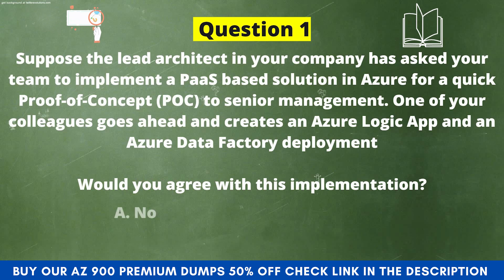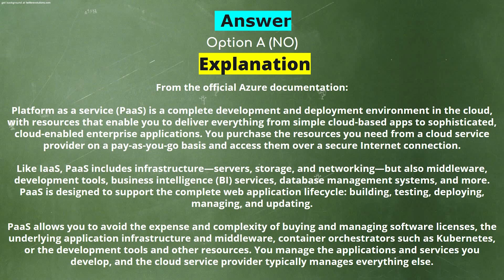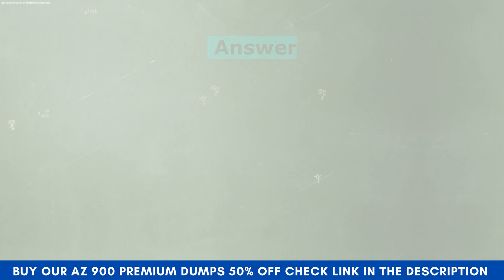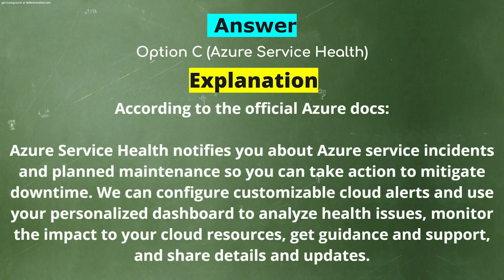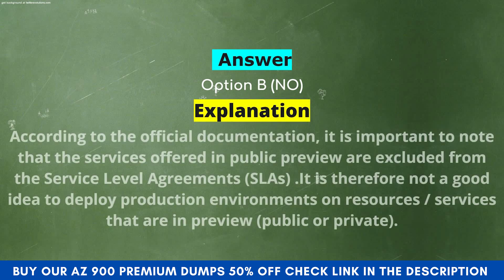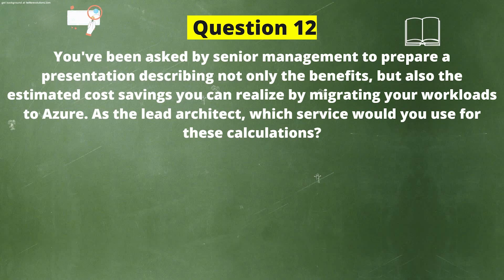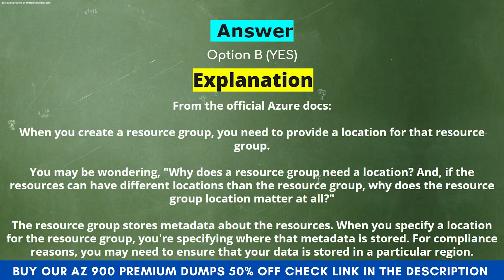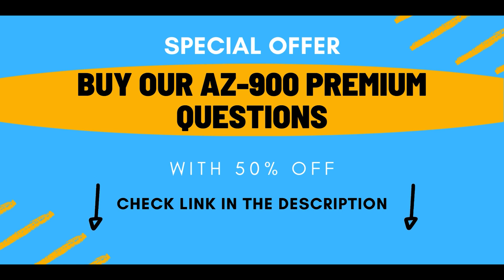Microsoft AZ 900 Practice Test oct 2022 - Updated Syllabus [ Part 19 ]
Welcome to our Brand New Microsoft AZ 900 Practice Test August 2022 - Updated Syllabus [ Part 19 ], In this video, we are going to discuss all the Dummy Questions of the Microsoft Az-900 exam.

By using our Microsoft AZ 900 Practice Test August 2022 - Updated Syllabus [ Part 19 ] as part of your preparation program, you will be able to pass the az 900 exam 2022 with full confidence. This Practice Test Series is designed to help you pass the real Az 900 exam. Developed by highly experienced and certified trainers, this az 900 practice test provides an accurate picture of the actual exam.

👇 What you'll Get in these Dumps?👇
➼Instant Download

✨ Our Popular Playlist You Can Watch ✨

Microsoft AZ 900 Practice Test August 2022 is the most updated and detailed exam preparation guide for Microsoft Azure Architect Certification Exam. This az 900 dumps August 2022  is designed to help you in obtaining a high score on the Microsoft az 900 exams 2022 on their June 2022 evaluation period. Updegree’s az 900 exam questions and answers will help you to pass your az 900 dumps in July 2022 with ease by making use of the information available on this channel. In addition, it is an online practice test video guide that includes practice tests for all the topics of az-900 exam questions free in order to keep you fully prepared for taking the actual az 900 practice test 2022 exams. Microsoft az 900 practice test video does not have any charge for the. The scale of this free test is 15 questions in each az 900 dump latest free video and the duration of it is15/20 minutes. az 900 exam questions and answers have 4 options to conduct the test.  The main reason for this is that you can be saved from unnecessary costs with our AZ 900 practice test August 2022 and save yourself some time. In addition to this, we focus on developing and maintaining a huge database of AZ 900 question that matches your requirements so that you can get all the necessary information to obtain the Best Microsoft Certification in the shortest time possible.This Microsoft AZ 900 dumps (August 2022) will help you in passing AZ-900 exam. This best practise test is designed to assess the user's ability to perform CRM applications configuration and management solutions. The Microsoft AZ-900 exam is updated regularly and our free test dumps for August 2022 cover all areas of CRM certification, including business analysis, implementation design, deployment and administration, user experience design and more.az900 practice test August 2022 is here, az900 practice test August 2022 is come, Microsoft AZ 900 practice test August 2022 is updated.az-900 exam dumps May 2022 and az-900 dumps May 2022 are available in form of PDF and VCE. you may get high score by using both of them together for your AZ900 examination. az-900 practice test august 2022 is the best way to prepare yourself in your academic life with the help of online study materials.AZ-900certification dumps may 2022, az 900 dumps june 2022, Microsoft az 900 practice test, az 900 dumps august 2022